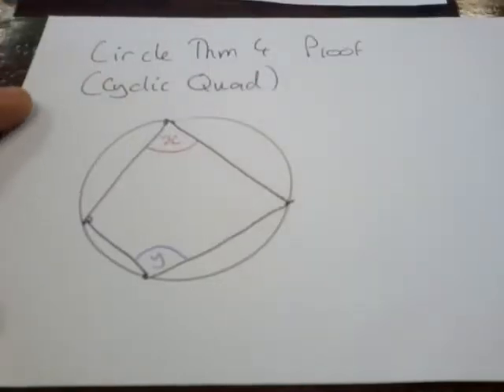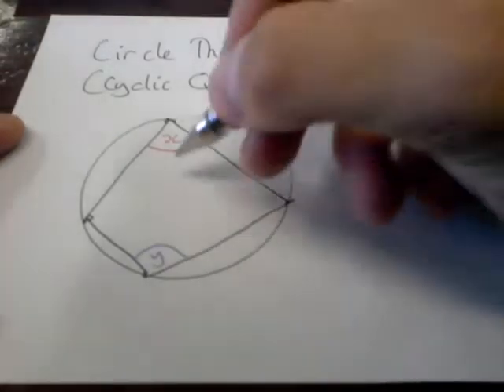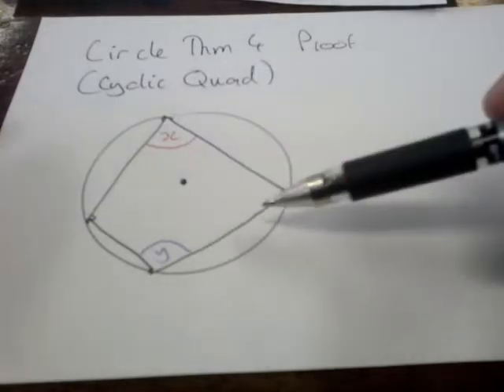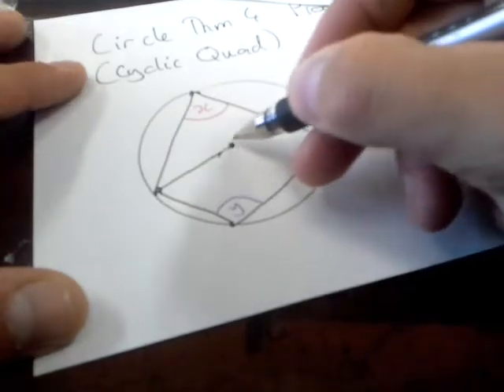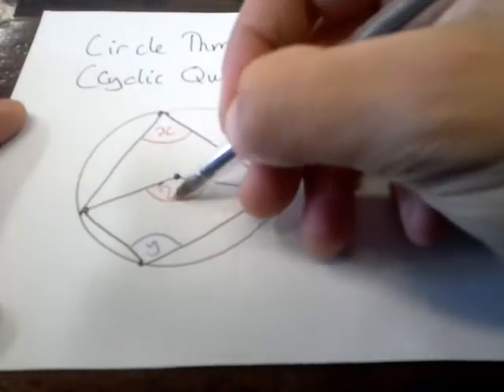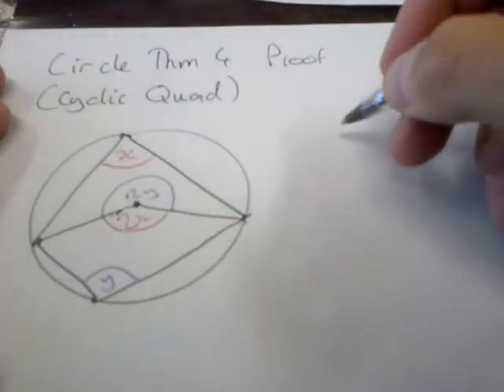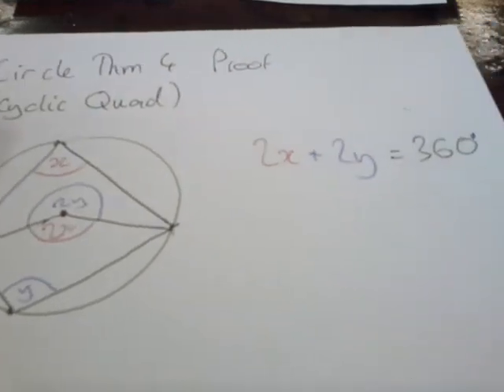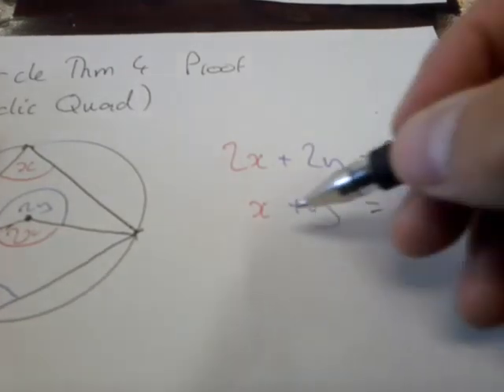Circle theorem 4 proof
Proof that opposite angles in a cyclic quad add up to 180 degrees